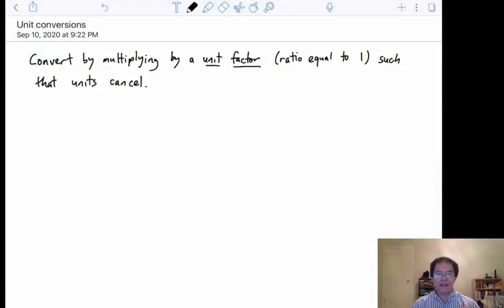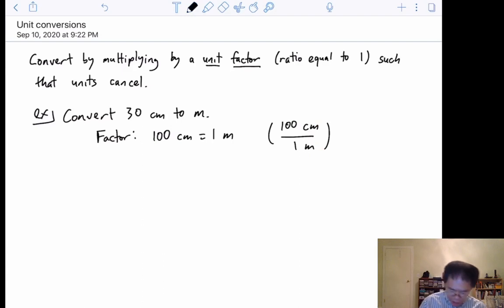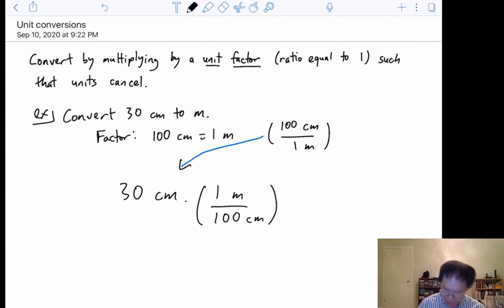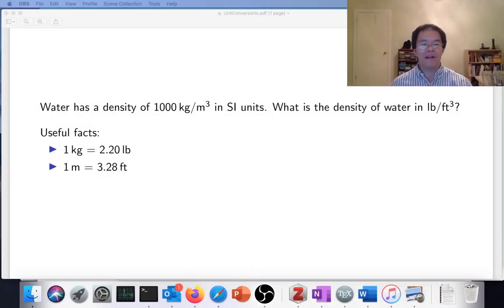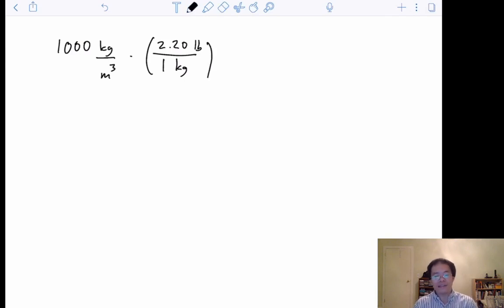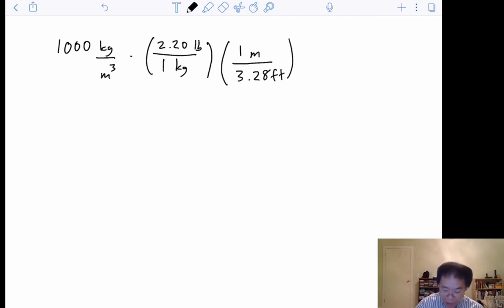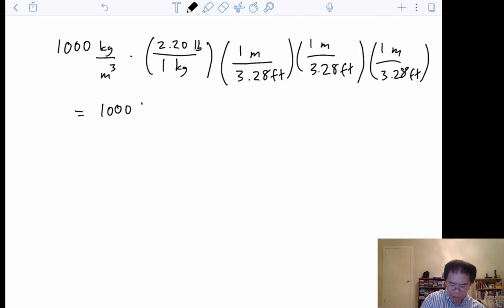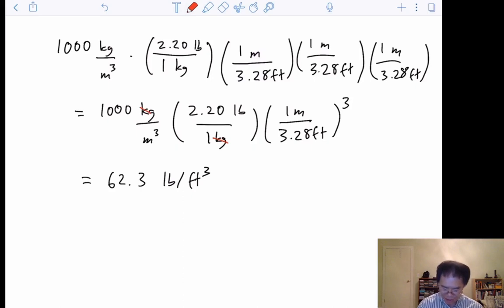Unit conversions with a compound unit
I review how one can convert units using unit factors (ratios with different units that are equal to 1) and do an example involving a compound unit.